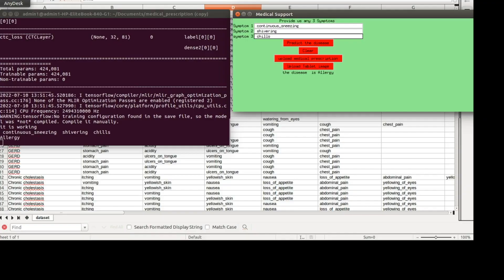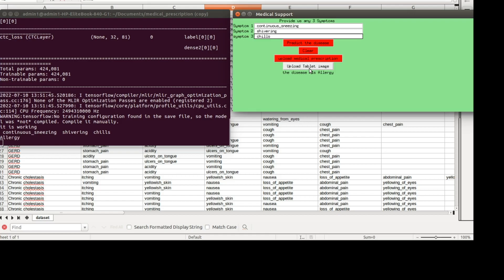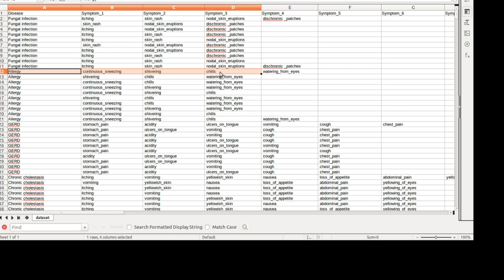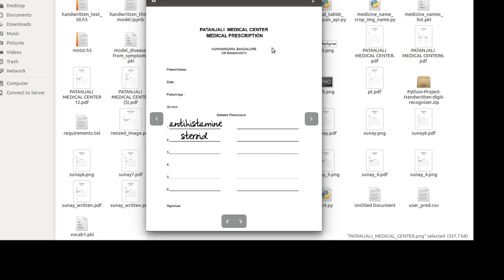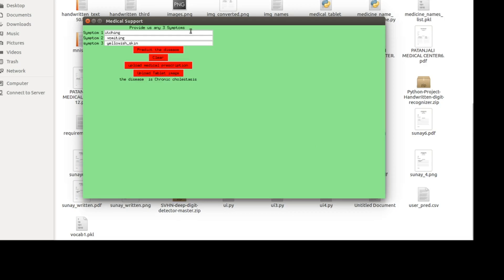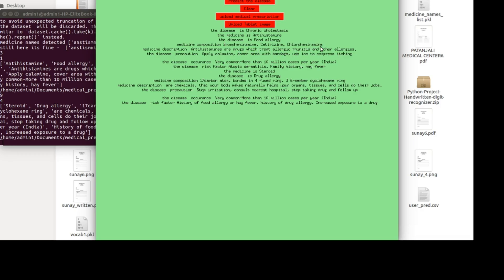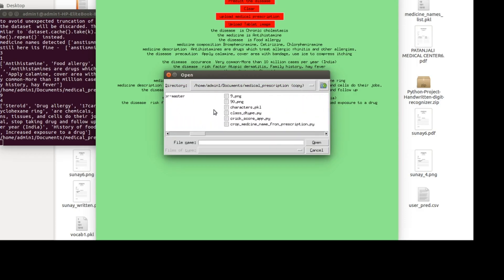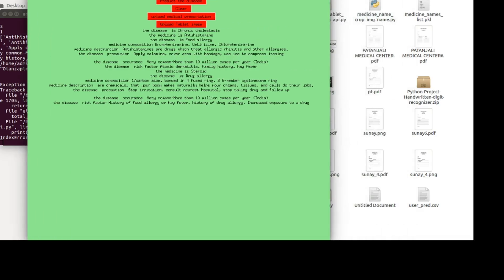Handwritten Medical Prescription medicine data Recognition Using Deep Learning advicing precation.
hi,
in this work we will be building maily three things
1.disease prediction based on any 3  most important symptoms of patient.
2.detect the medicine names on handwritten medical prescrip[tion and then give the composition of each medicine.advice the patient a right precation.
3.if you upload any medicine image we can detect the name of the medicine and then display the composion of the medic ine and also foer which disease the medicine is being used.

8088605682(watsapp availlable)